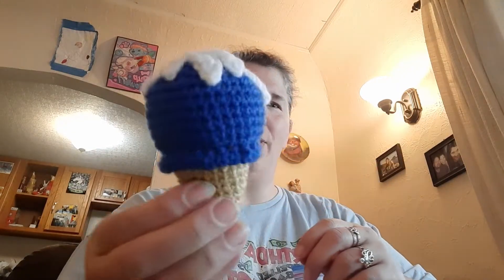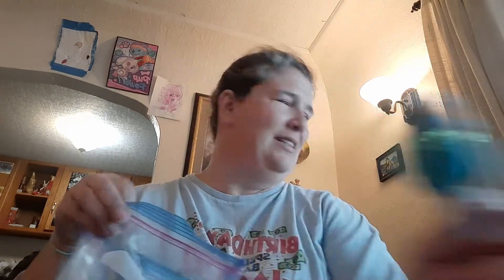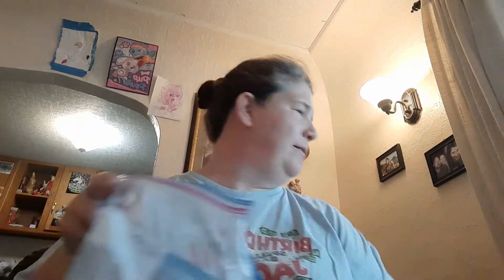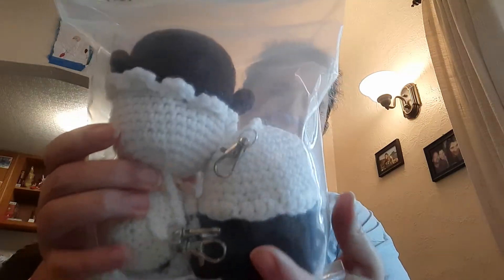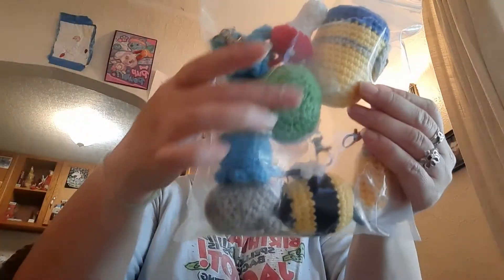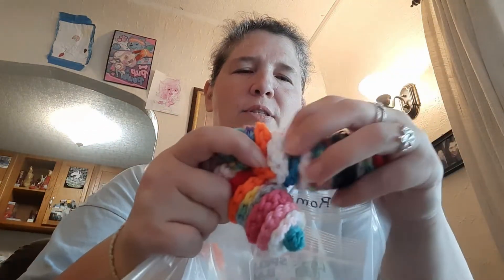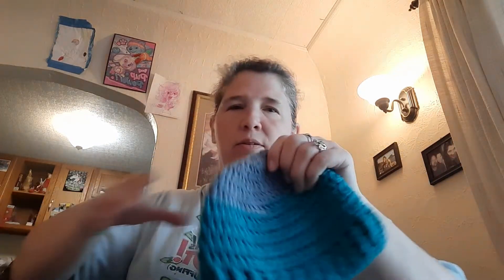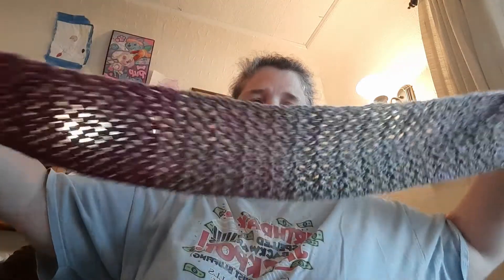Garfield Make Along PACKAGES, PACKAGES, And More PACKAGES!! :)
Welcome to Ooh Aah Crochet:

THANKS Julie, @valeriescuddlycatcrochet, and Dana for your items!!

Check out Robin with  @REEL KREATIVE STUDIOS   for intros, thumbnails, banners, etc.  She can help with all your SOCIALS!!

 @Strawberry Bonnie Crochet  and @cperron66.  Thank you so much for everything you have done to help this Make Along in the past and everything I know you will do this year too!  :)

Check out Valerie @Valerie's Cuddly Cat Crochet and Sewing here is her Etsy shop and she has several patterns that you could make for the make along.

To participate, you can make handmade items by: crochet, knitting, loomknitting, sewing, polymer clay, scrapbooking etc...

You have to send yours items to Amber of OohAahcrochet by September 5th , 2022.
 You can send it before, if you want, and all summer until September 5th 2022.
When you send your items, please contact Amber by email, to let her know that you sent your items, so she can check for it.
Amber is going to post a video each time she receive a box.

Where to send your box: email Amber, she will send you her adress.

Amber Facebook: If you want to send photos of what you made, you can post it in Amber Facebook group.
Check out  Amber's Facebook Group  under Ooh Aah Crochet group
Questions? : email Amber.

                                                       List of items you can make and send:
- Winter hats, ears and head warmers, mittens, gloves and fingerless gloves, winter sock, scarves, cowl, etc.
- amigurumis or plushies. Backpack- buddies, desk- buddies, pockets-buddies.
- fidget toys, small toys.
- pencils topers, bookmarks, pins, etc.
Amber has a list of eagle pattern, some free and some paid. Email her if you want the list.

* The mascot of the Garfield school is an EAGLE. If you want to make  eagles backpack buddies, or amigurumis, or plushies , pins, hats, appliques, it would be so cool for the kids.
Also: the colors of the school are BLUE and WHITE, you can include those colors in yours makes if you want.

"Draw ofThank you gifts for participants": At the end , when Amber will have received everyone boxes, she will make a draw for "Thank you gifts" for the participants.

And another video of when she will go at Garfield school to meet the direction and the teachers, and bring them everything she received for the Garfield make along.

Donate a Thank you gift?: If you are a designer, a Youtuber, if you are on Facebook or Instagram, we are looking
for gifts for the draw. It can be : patterns, yarns, prepaid creditcard, books, projects bags or anytime you would like to give for the participants, please contact Amber by email.

NB: This is NOT a giveways. It is a Make along, and some gifts will be given to participants, chosen randomly.

Please let me know if you have any questions!  I'm happy to answer them.